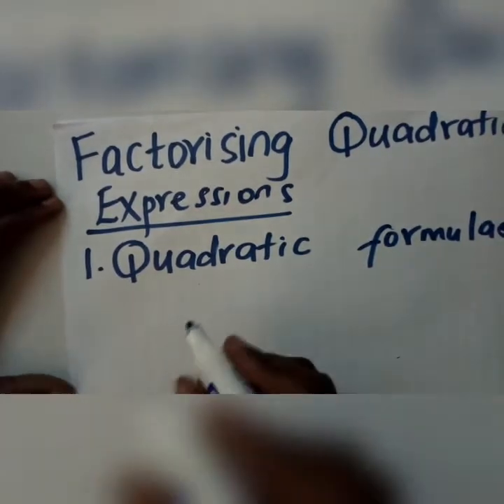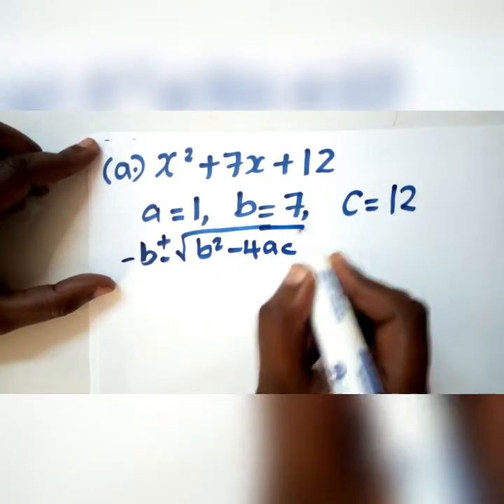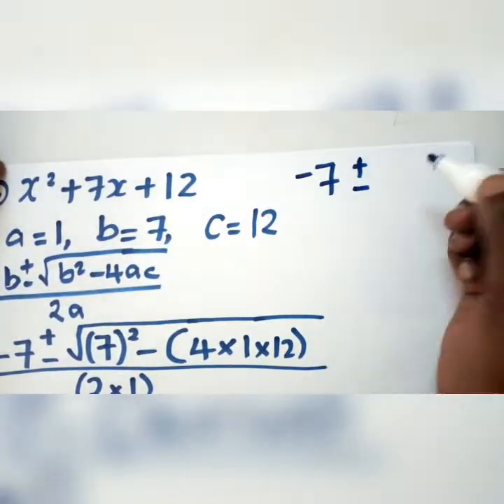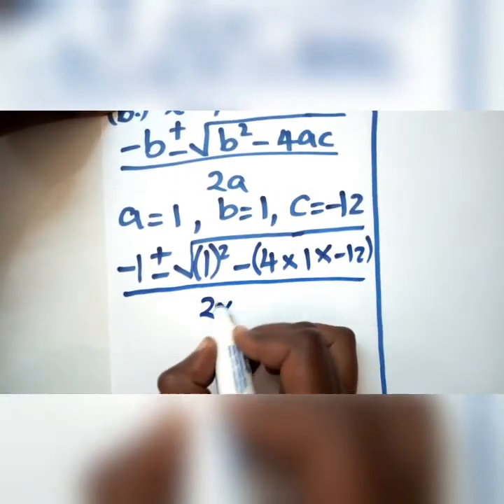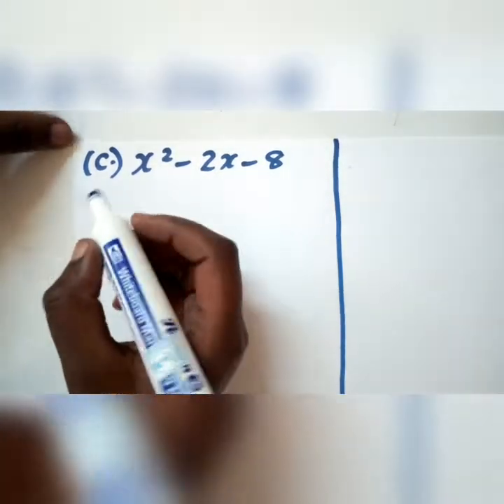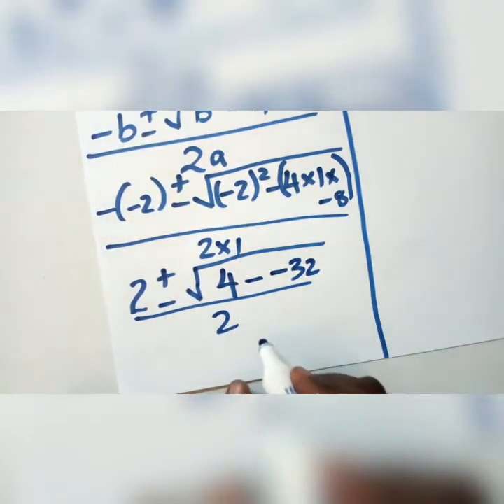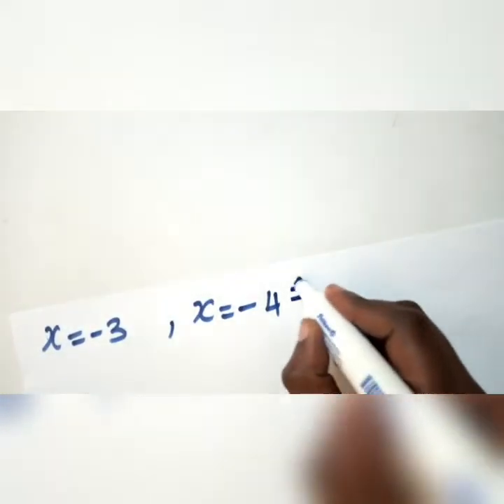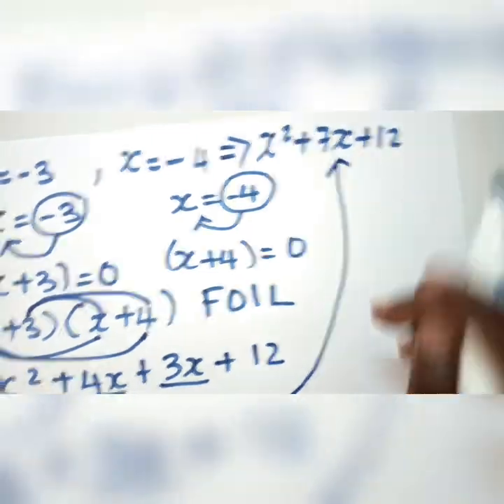Factorising Quadratic Expressions using quadratic formula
Hey Amazers,
  Today's video will teach you how to factorise quadratic expressions using the quadratic formula.